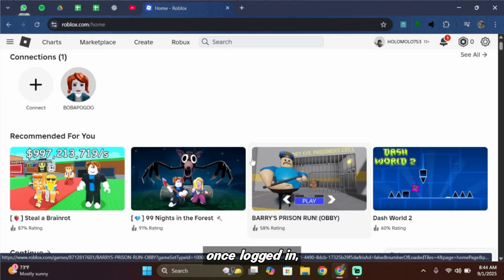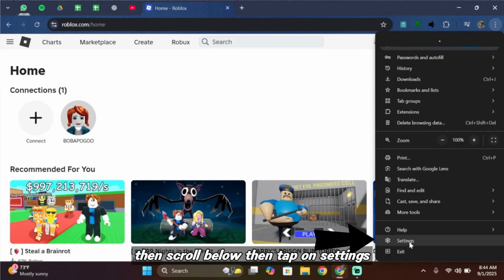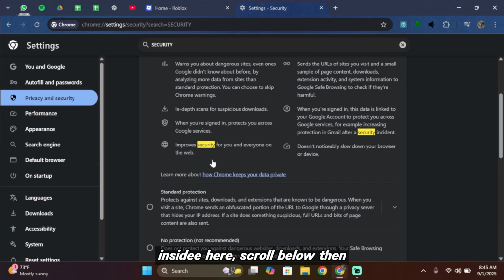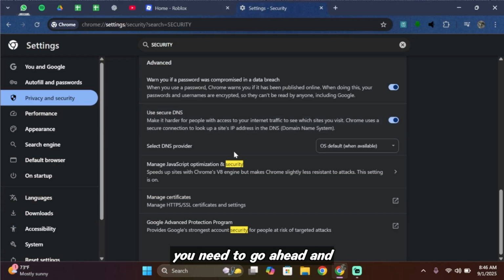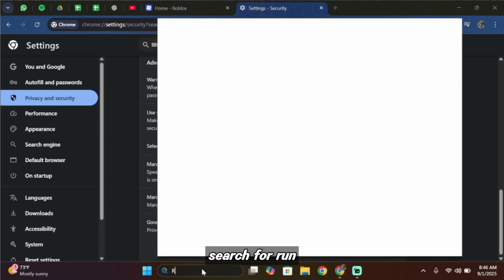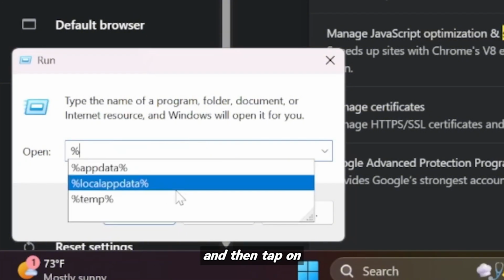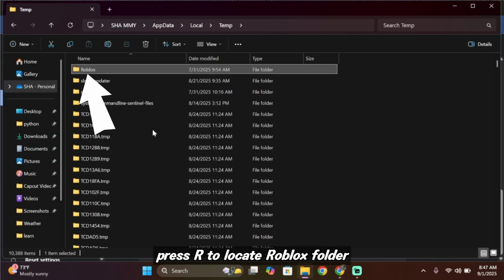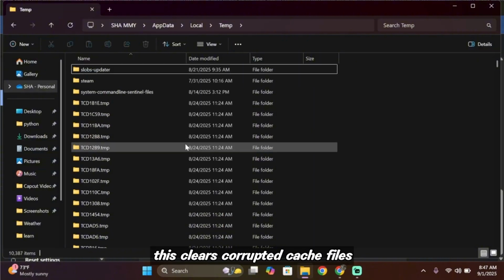How To Fix Roblox Error Code 600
How To Fix Roblox Error Code 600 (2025 GUIDE) 🎮🚫 | Step-by-Step Troubleshooting

Facing Roblox Error Code 600 and can’t join games in 2025? This detailed guide walks you through all the solutions to fix this common Roblox login error.

In this video:
0:00 – Introduction
0:10 – How To Fix Roblox Error Code 600

We’ll cover the main reasons behind Error Code 600, such as account login issues, server problems, or conflicting devices. Learn how to log out properly, clear cache, update Roblox, check your internet connection, and use alternative troubleshooting methods. Follow these steps to get back into your favorite Roblox games quickly and safely.